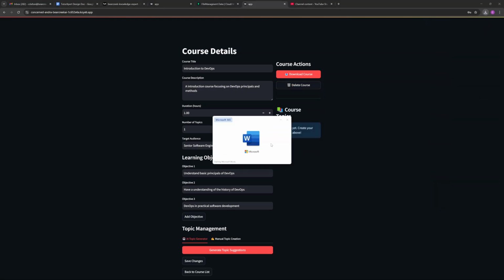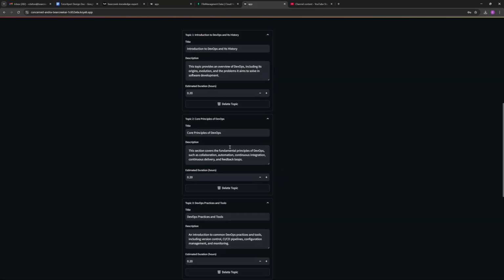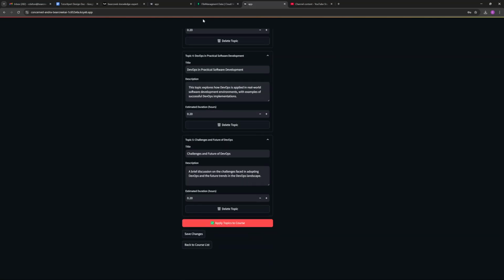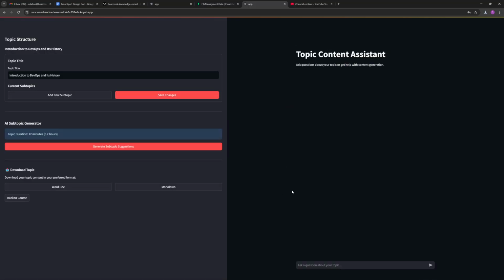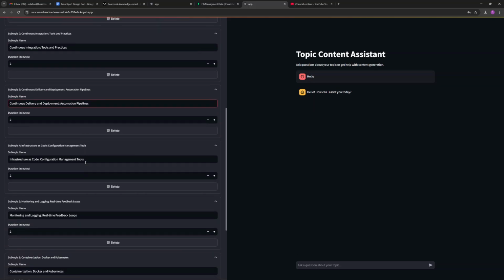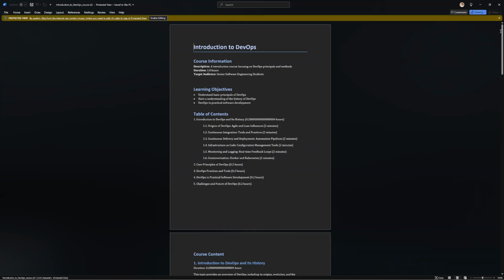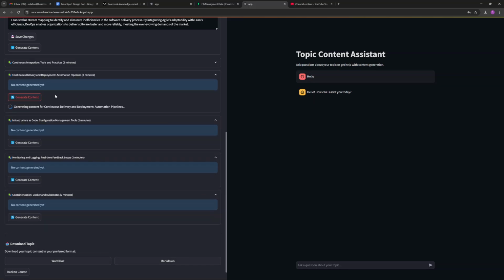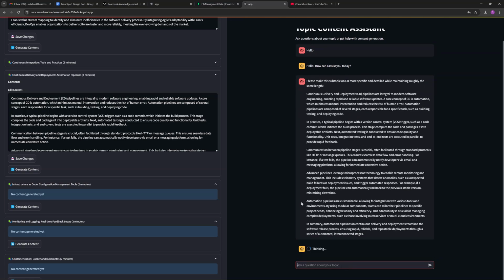CourseCreator 2.0 - Demo